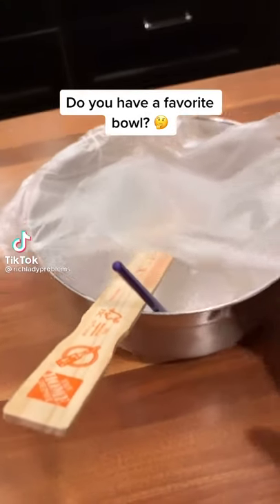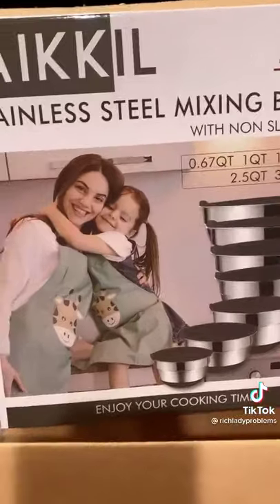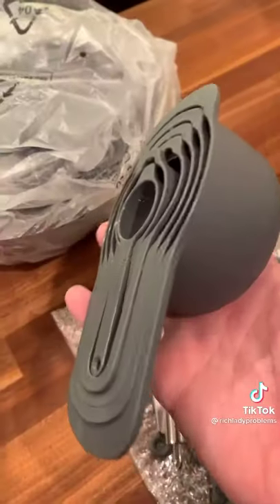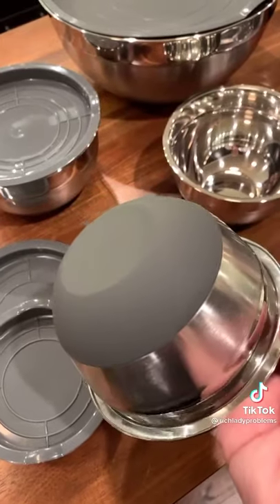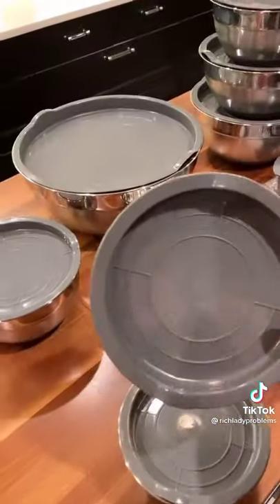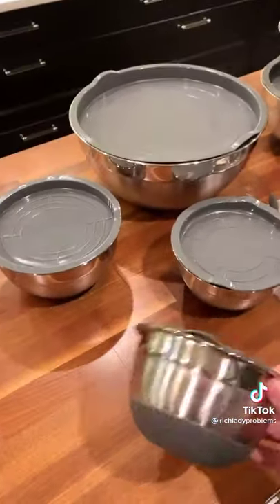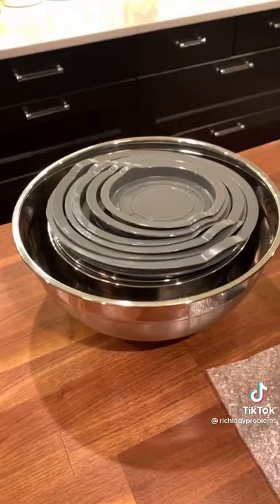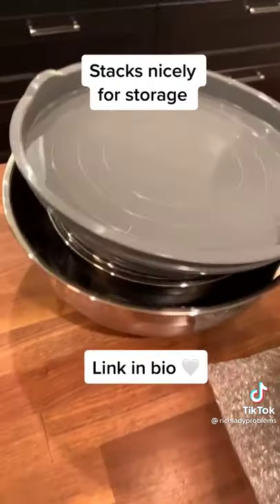Mixing Bowls🥣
best metal mixing bowls sets for cooking, kitchen tools